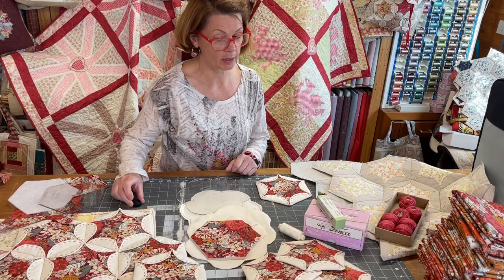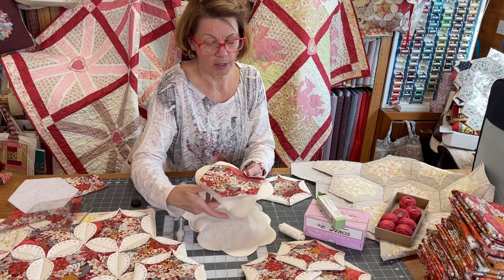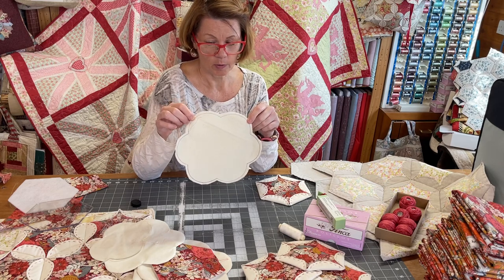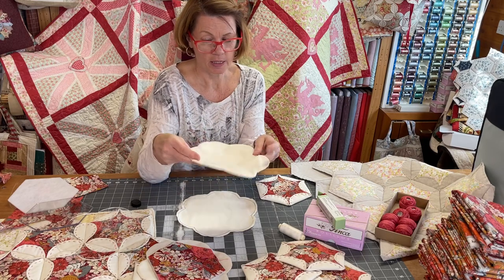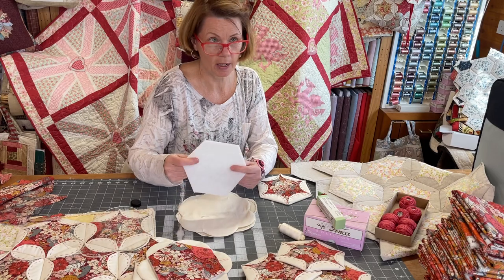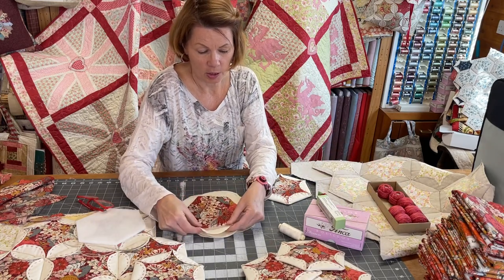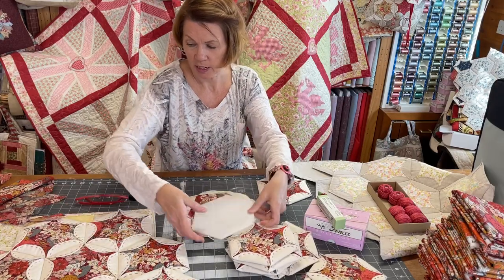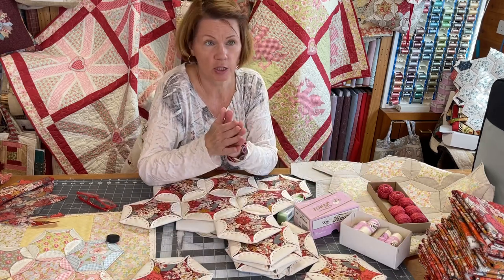Hexie Flower Big Boy Templates